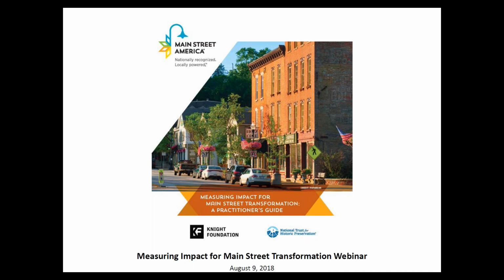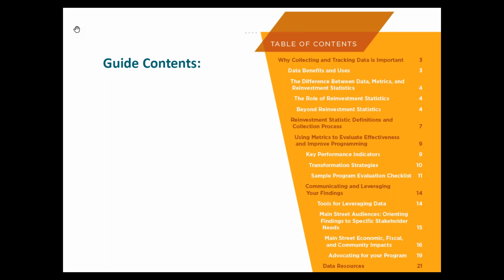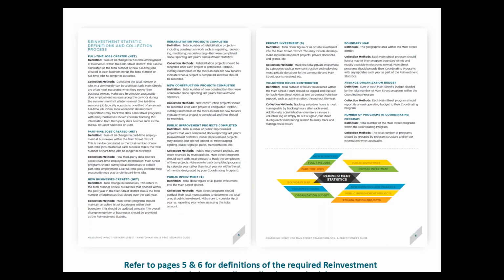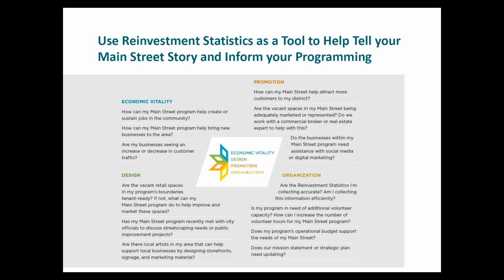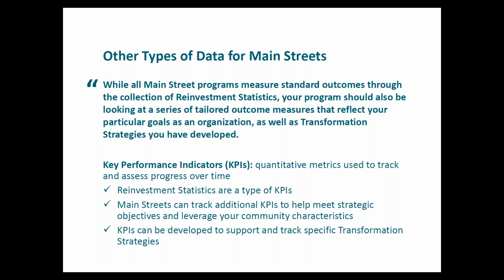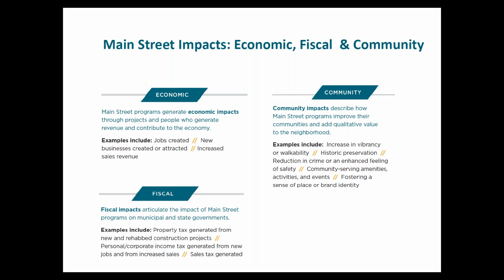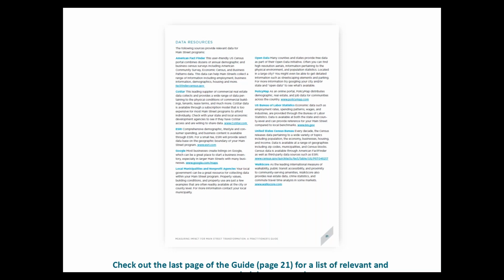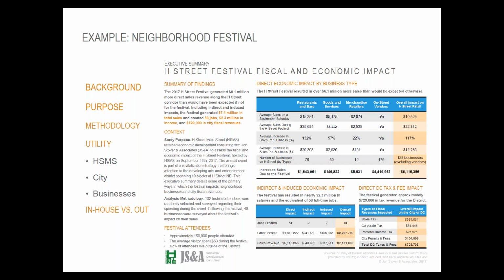Measuring Impact for Main Street Transformation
Measuring impact and communicating the value of your work is essential to the success of your organization. Our newly released Measuring Impact for Main Street Transformation: A Practitioners Guide provides a practical framework to help Main Street leadership, staff, and volunteers understand how to collect, assess, and communicate impact data to improve program operations, deepen impact, and, ultimately, enhance your ability to serve your community. Collaborating author Jon Stover & Associates walks through key-takeaways from the guide and answer your questions during this free member webinar.